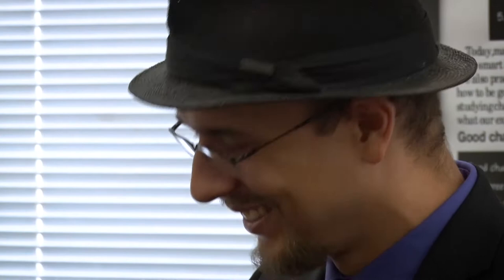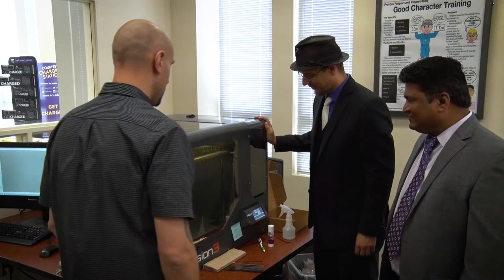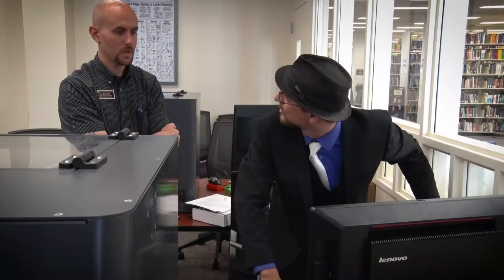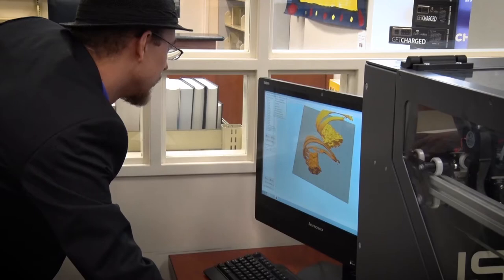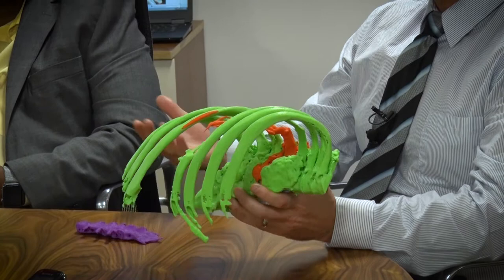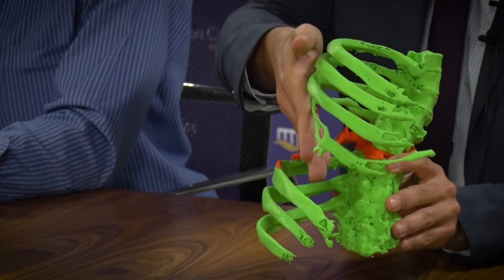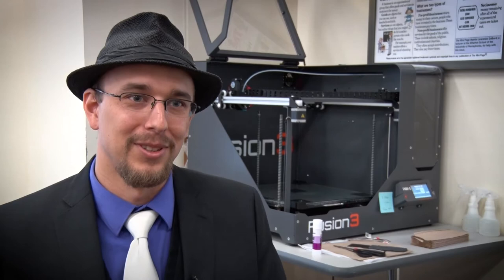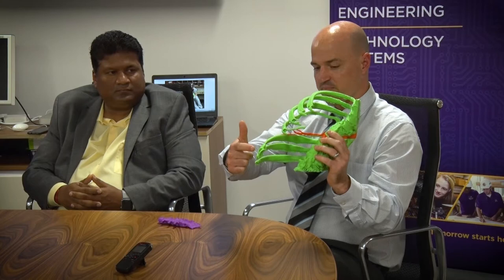A Medical & Technical Collaboration at ECU Helps Patient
To help an area patient deal with pain due to a scoliosis related condition, an ECU surgeon called upon an ECU technology management graduate student to make him a 3D model of the patient's rib cage.